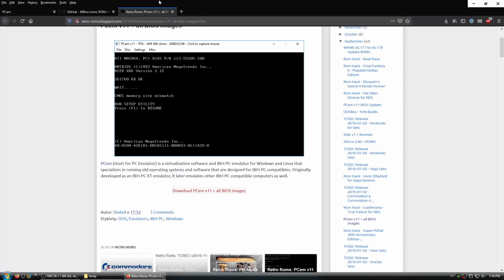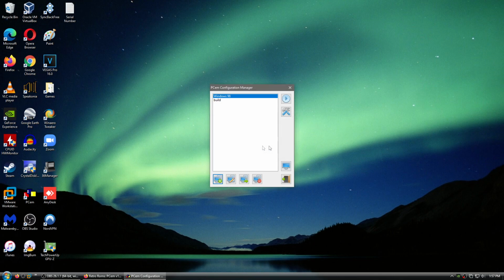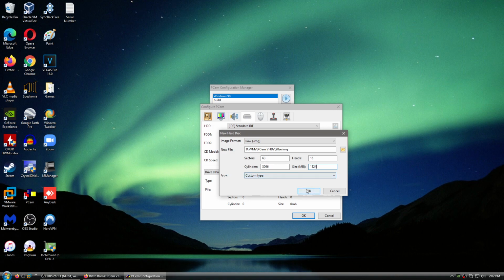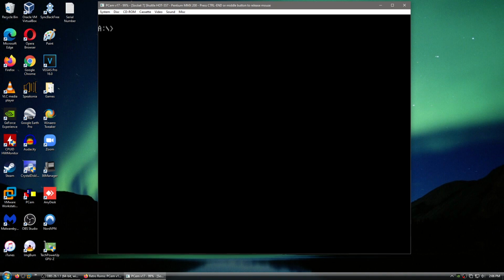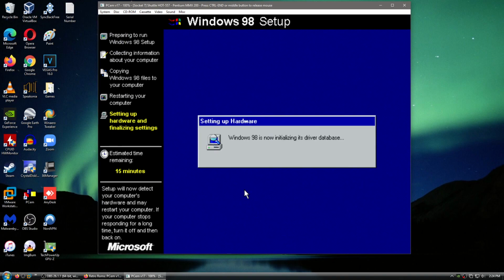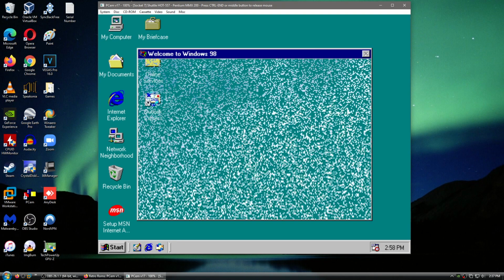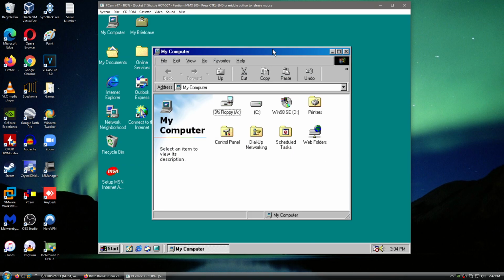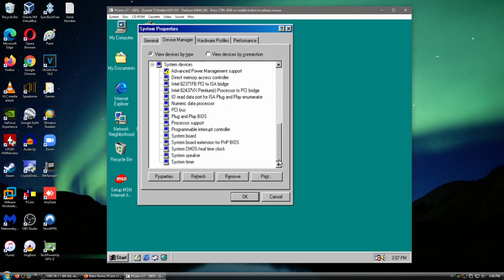How to Use PCem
Update (July 18, 2024): I no longer recommend using PCem as 86Box is superior in terms of it being updated regularly (PCem hasn't been updated in 3+ years) and 86Box has better emulation accuracy as well better ROM support.

This is a video just updating my previous video "How to Install Windows 95 in PCem" I apologize for the high pitch noise in the background. I didn't realize that I used my cheap microphone during the recording of the video and had no opportunity to redo it.

Update:
This link here gives you an installer so that way you get PCem v17 and the ROMs are also included with it

IMPORTANT:
If the video devices you want are not showing up in PCem, please do this: Go into the folder of the video device you want that originated from the PCem V11 or 86Box video ROMs folder and copy and paste the .bin and .rom files into the main PCem V17 (or whatever the current version is) "roms" folder. This should make them appear.

Also important: Change the "CD Speed" from 24x to 72x for faster installation.

86Box roms (click on "Code" which is a green box and click "Download Zip"

SoundBlaster PCI128 drivers (for Windows 95, go to the bottom of the page and look at "All Downloads", make sure the selected OS is "Windows 95" and you should see Windows 9x drivers)

To add the SoundBlaster PCI128 drivers to PCem, take the file and put it into an .ISO image using any program that can create .ISO images.

Timestamps:
0:00 Timestamps
0:03 Introduction
1:58 Files needed
2:55 Where to put the files
5:13 Setting up PCem
9:19 Installing OS
17:43 Setting up devices/drivers
21:13 Issues with hardware changes
23:42 Ending